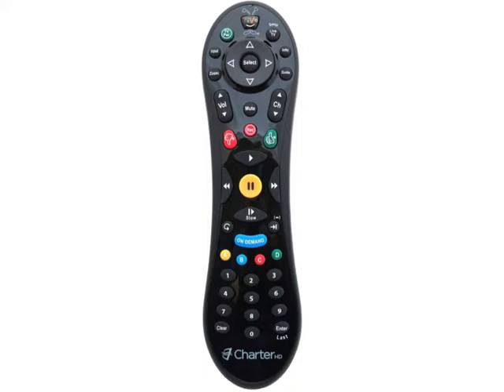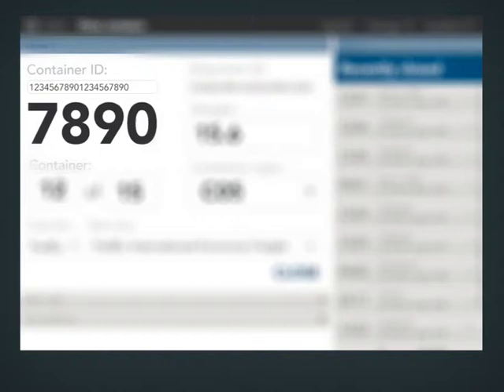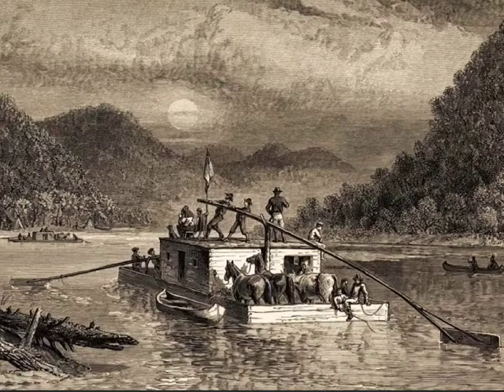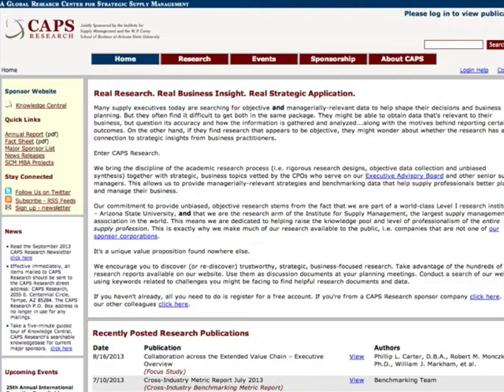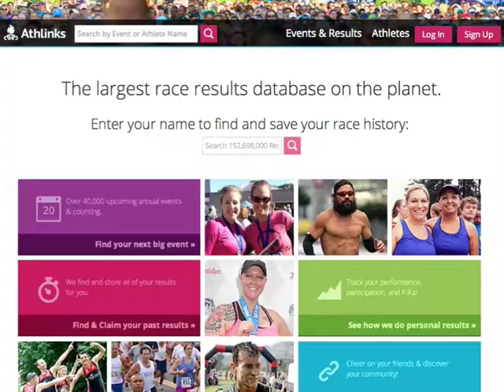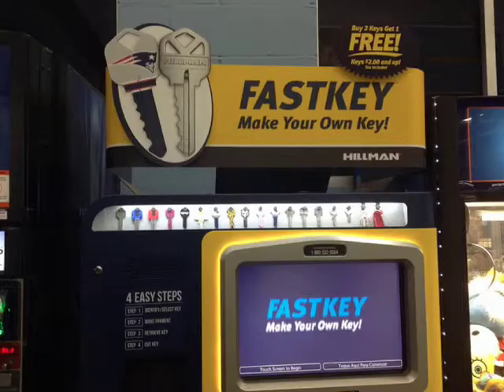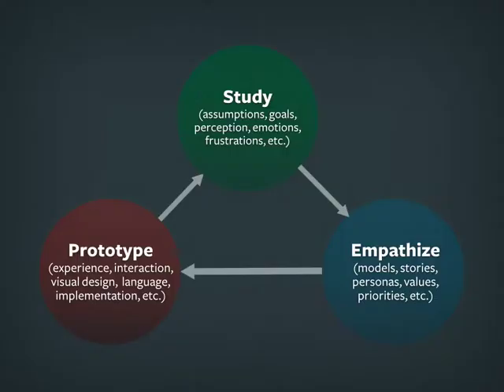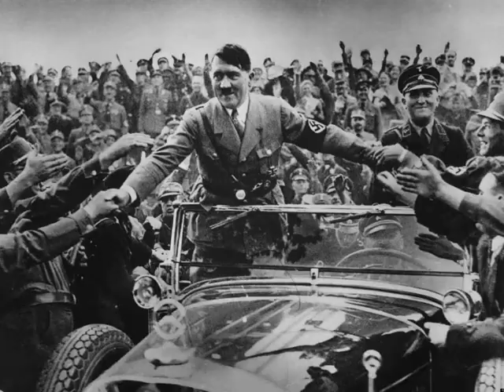The Human Side of UX Design